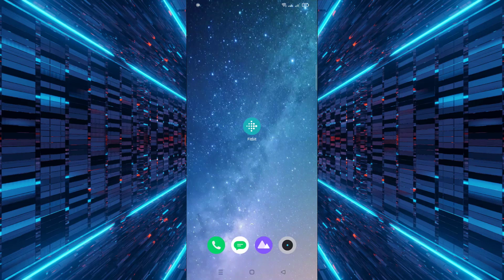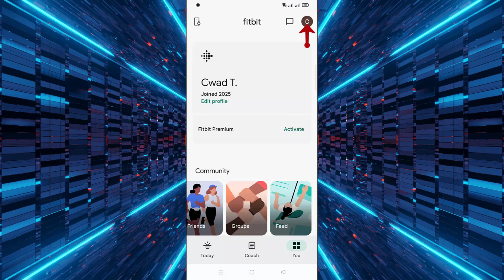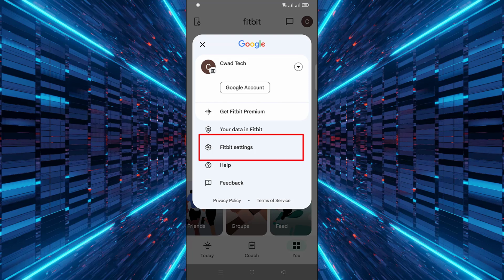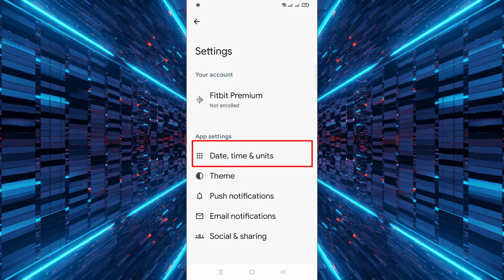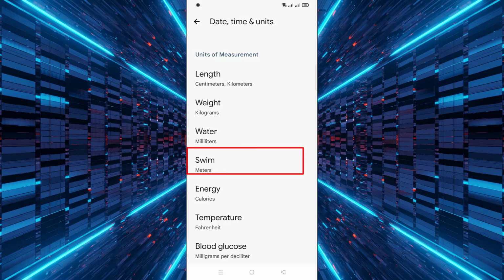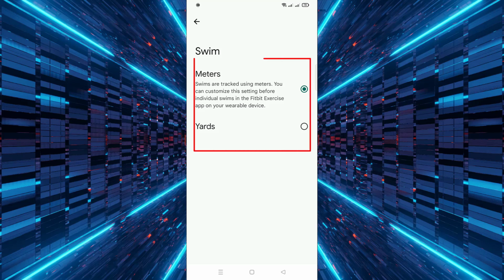How to Change Swim Units in Fitbit App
Learn how to switch between meters and yards for your swim workouts in the Fitbit app easily. 📱

This guide helps you customize your Fitbit settings so your swim tracking is always accurate. ⏱️

Understanding Fitbit swim units ensures better tracking of distance, pace, and overall performance. 📊

Whether you are a beginner or an experienced swimmer, adjusting your units in the Fitbit app makes your workouts more precise. 🏅

Stay on top of your fitness goals by setting the measurement units that match your preference. 💪

Fitbit app swim settings, meters vs yards, swim tracking Fitbit, fitness tracking, Fitbit tutorial.